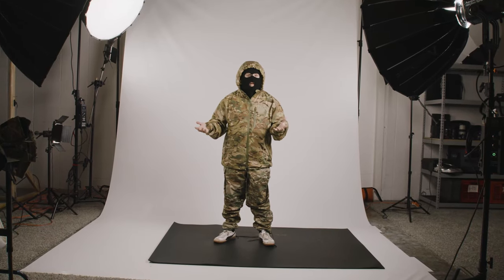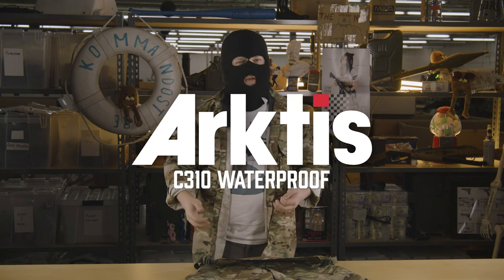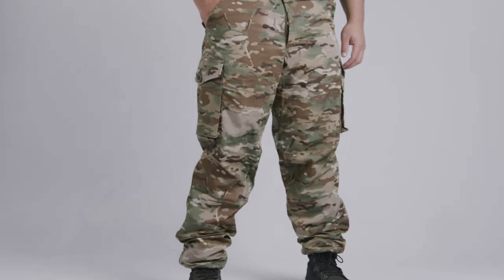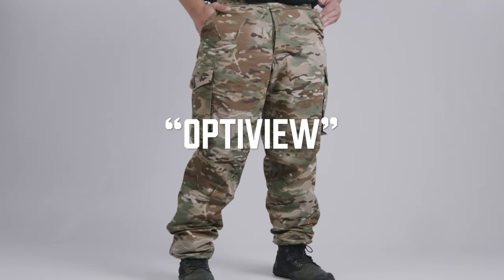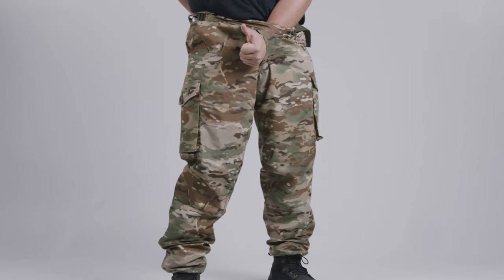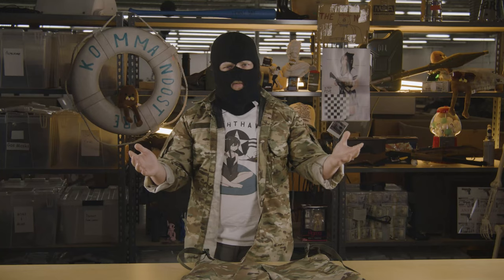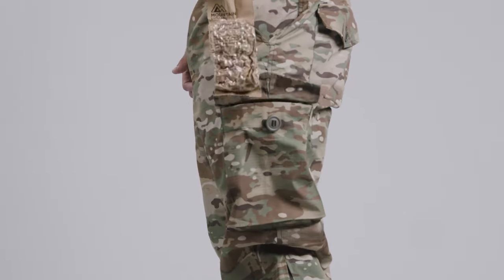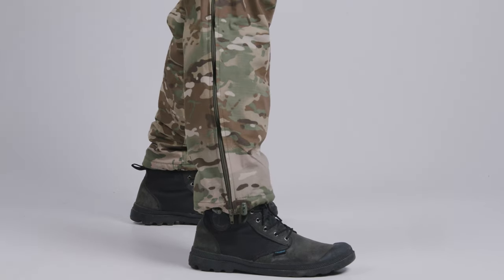Arktis Operation Optiview: C310 Waterproof Combat Pants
The C310 waterproof combat pants takes a good idea from decades past and makes it much more modern with a DWR coating and a seam-sealed interior.

These ripstop pants are a fantastic choice for hunters with a comfortable waist design for laying in the prone position for long periods of time and keeping you bone dry all the while.

You also don't need to have a belt, as it has built-in nylon straps adjusters to add or subtract 1-2" from the waistband (but you can still wear an outer belt if you want).